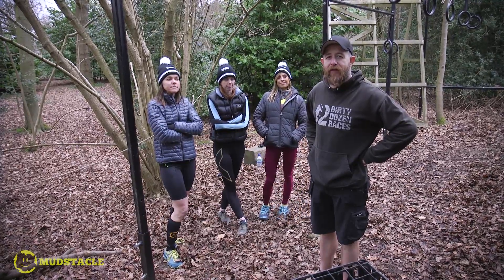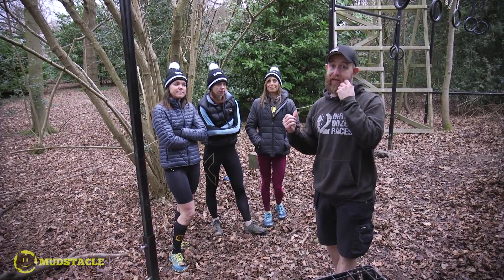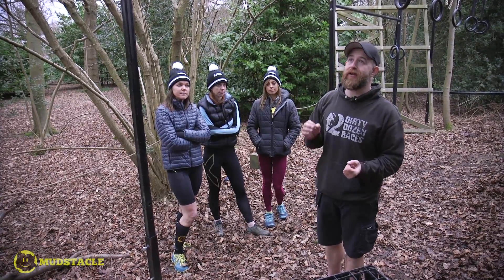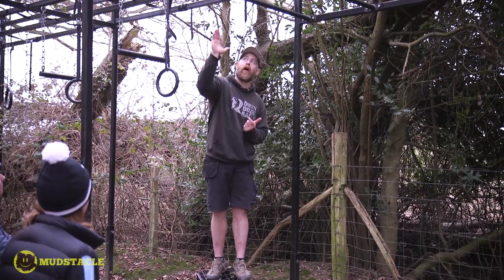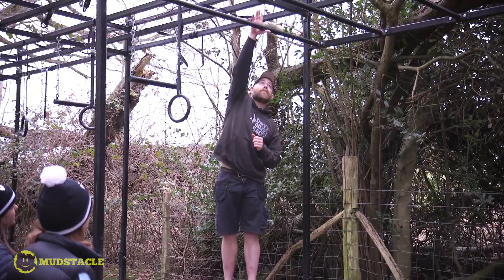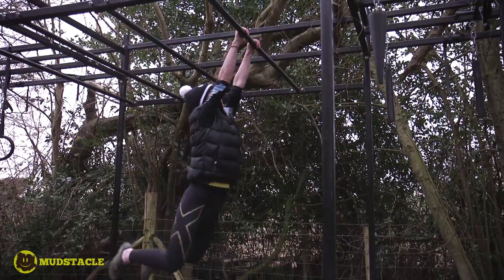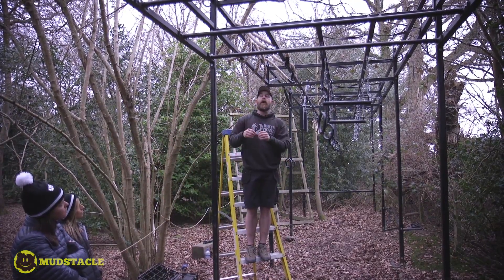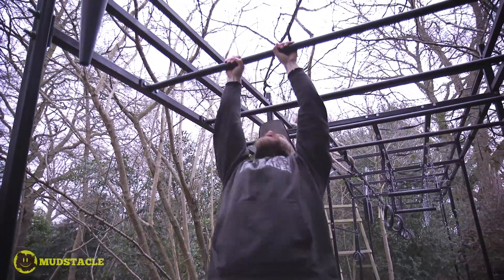How To Monkey Bars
Following on from our ring traverse video we rejoin Doug "The Beard" Spence and the Mudstacle Machines to see how the techniques we've learned can transfer to the Monkey Bars.